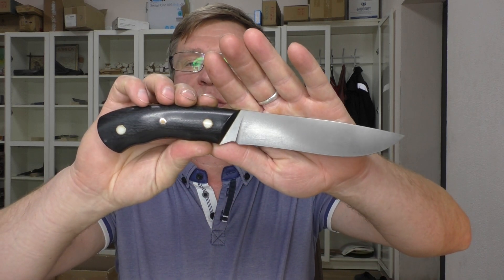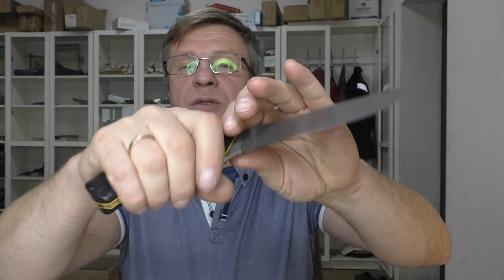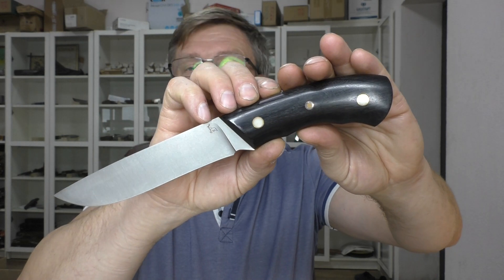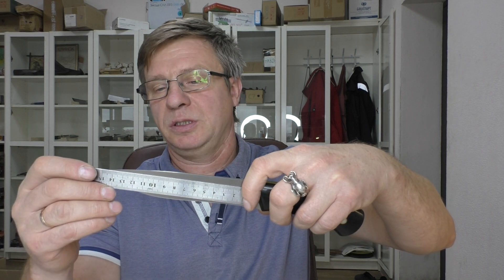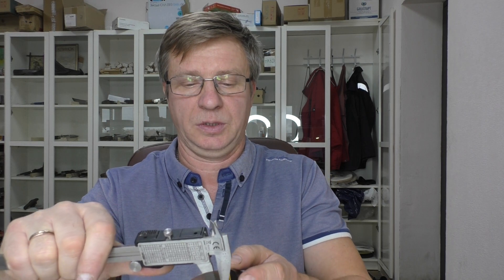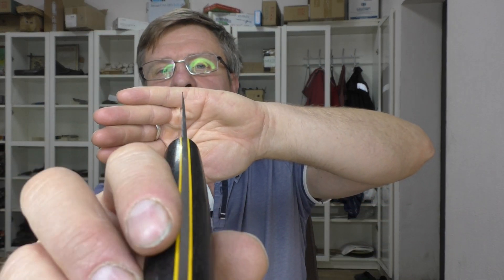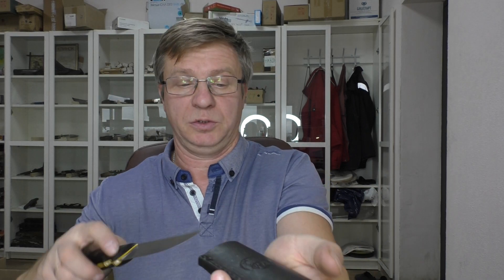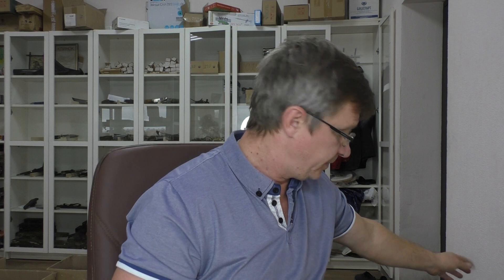Последние 5 фултангов в наличии. Мастерская "СЛОН & Ко."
Творческая мастерская «СЛОН & K» - VIP ножи, охотничьи ножи, разделочные, шкуросъемные, ножи для рыбалки, туристические ножи, русские ножи, ножи на заказ.